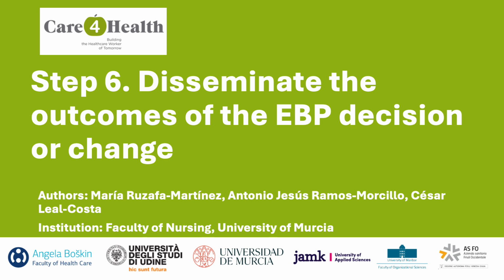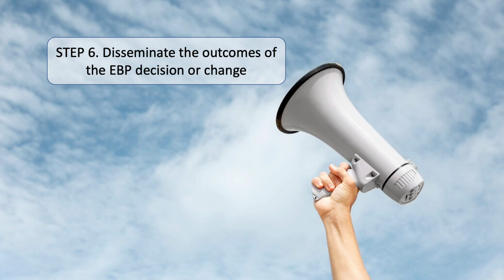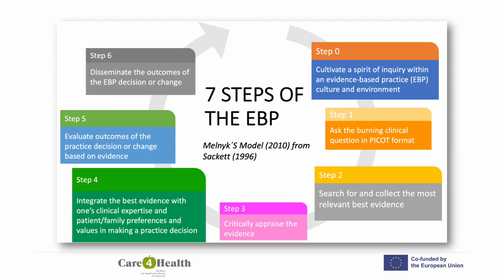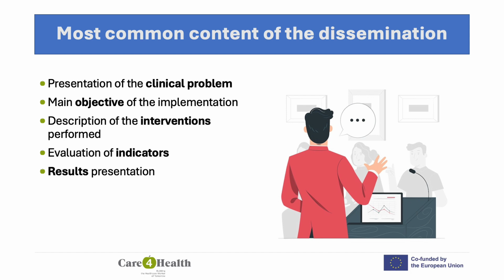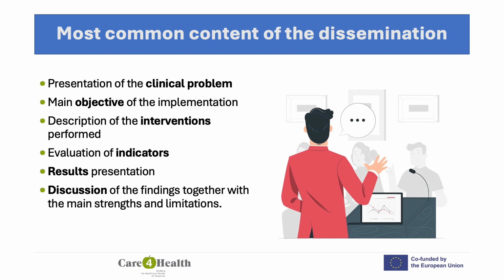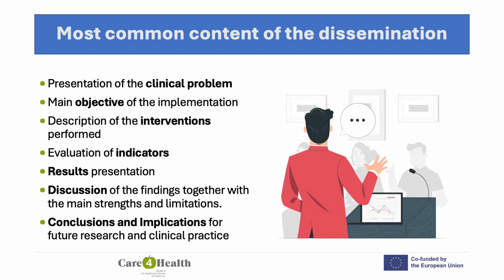Care4Health 1 7 Disseminate the Outcomes of the Evidence Based Practice Change